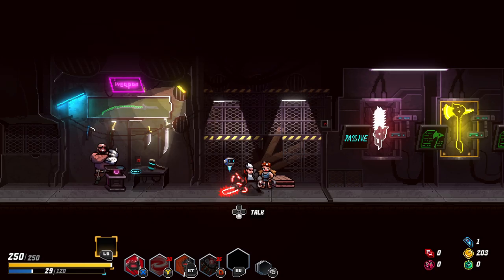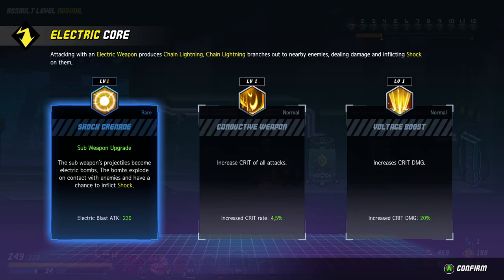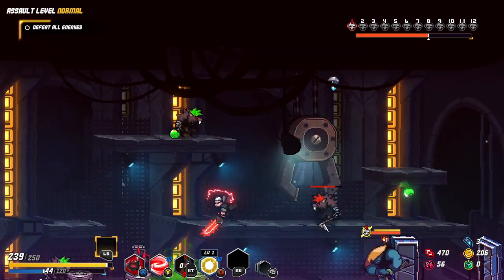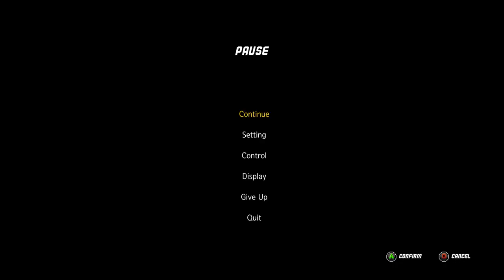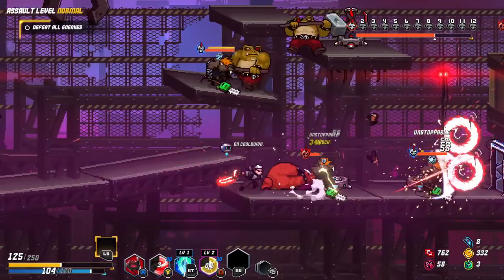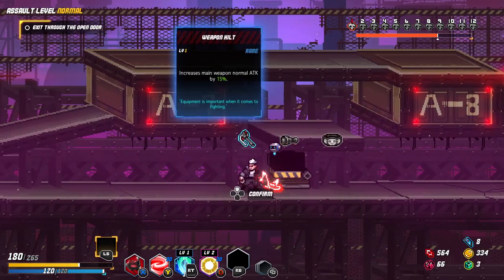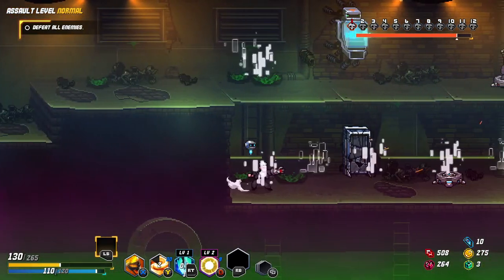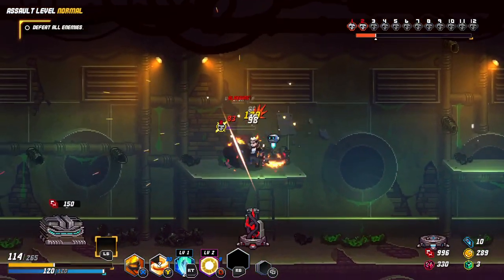Blade Assault: We got a Burning chainsaw chakram thrower as a weapon! | 5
Blade Assault is a 2D action rogue-lite platformer with beautiful pixel art set in a desolate sci-fi world. Fight against the corrupt military of Esperanza as part of the resistance force of the Undercity. Bring the corrupt to justice by becoming stronger and fighting alongside your trusty comrades.

Toppest of the toppest Patreons:
Butterbollocks
Maxter1o2
Xieroeh